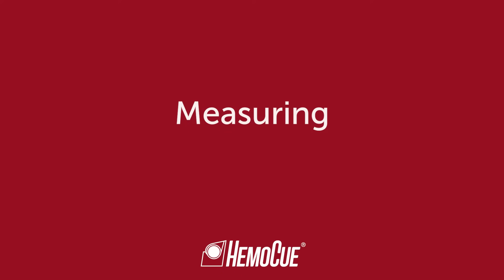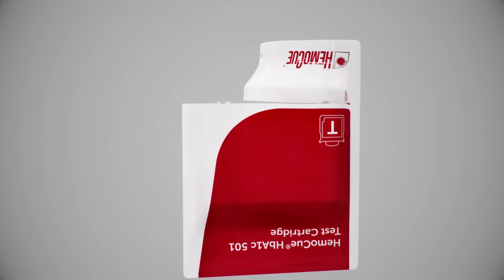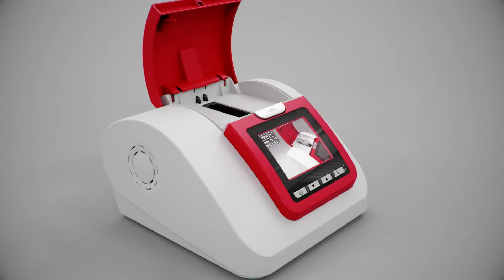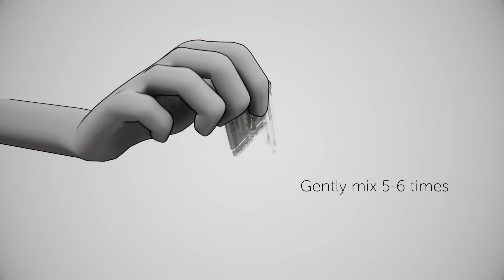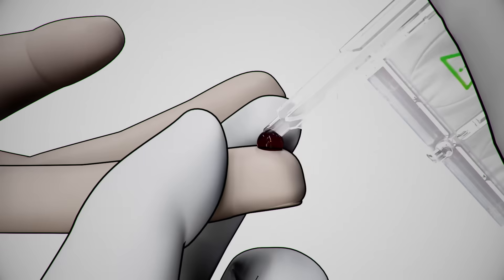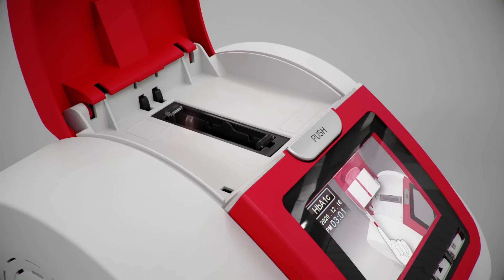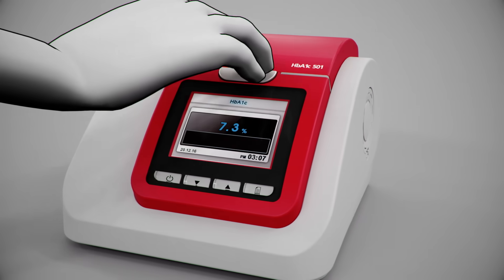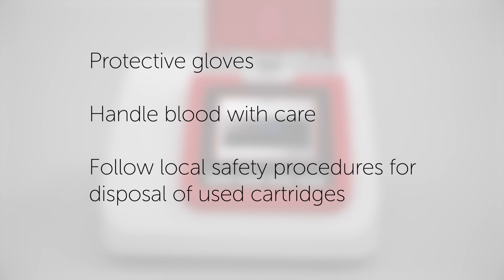How to measure HbA1c 501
Instruction video on how to measure the HemoCue HbA1c System

HemoCue® HbA1c 501 System is a fast, easy and reliable point-of-care system for hemoglobin A1c tests. It is a fully automated HbA1c POC test that provides reliable results straight away for efficient diabetes care